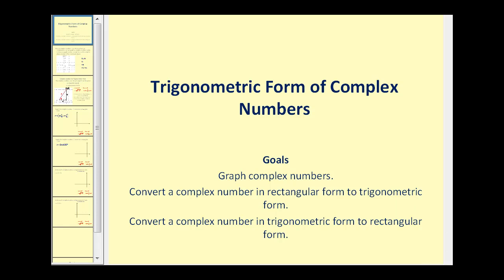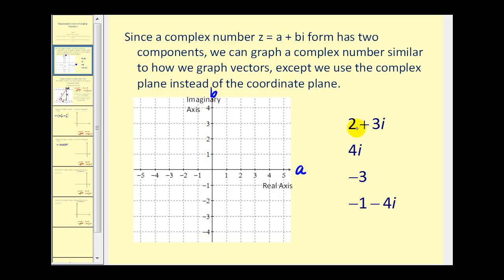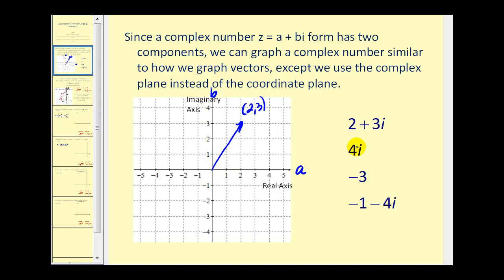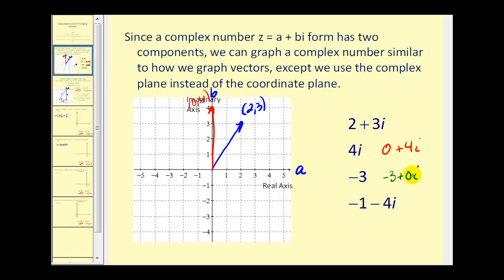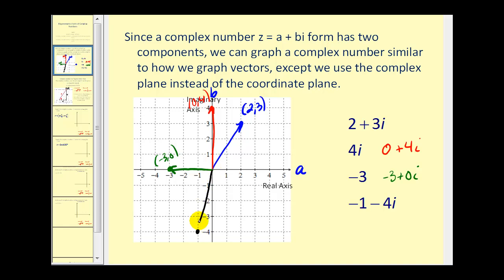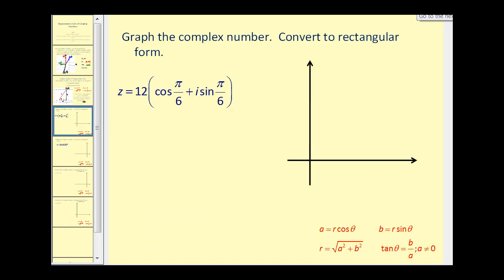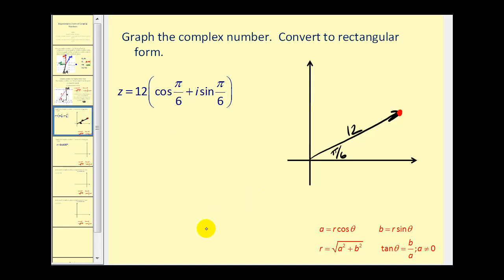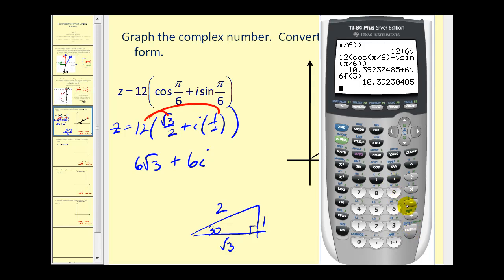Complex Numbers in Trigonometric Form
This video explains how to write complex numbers in trigonometric form.